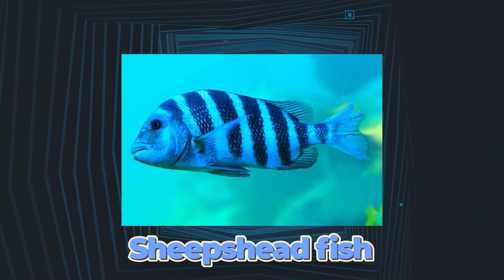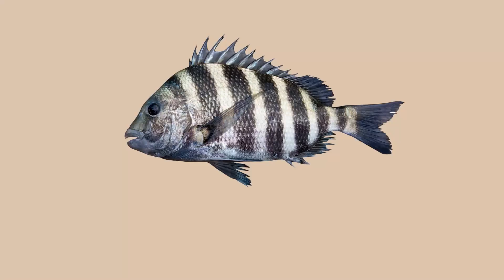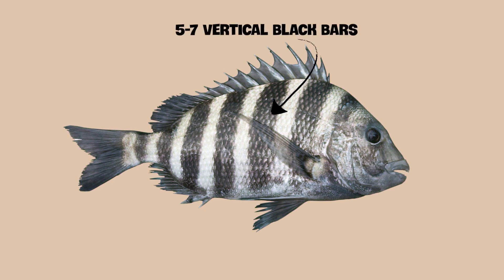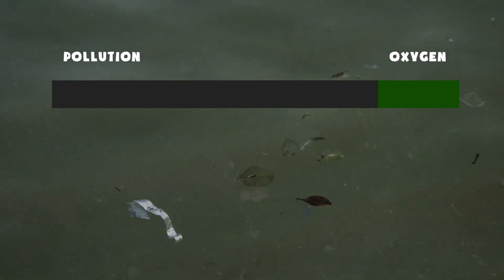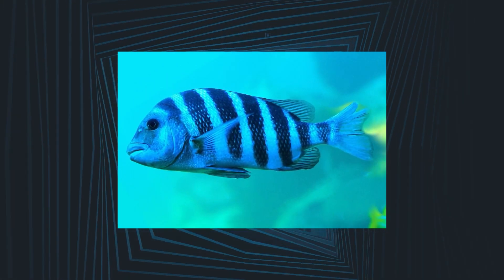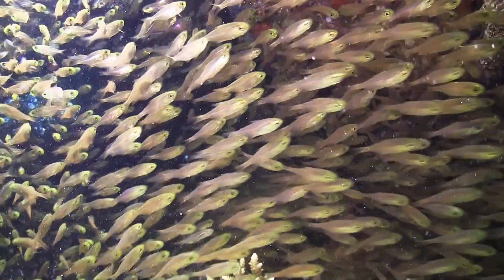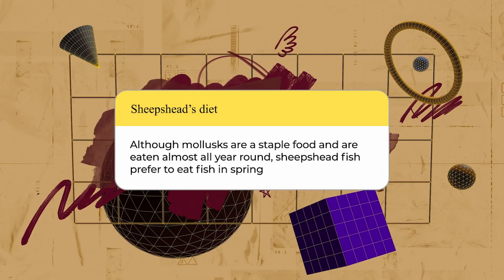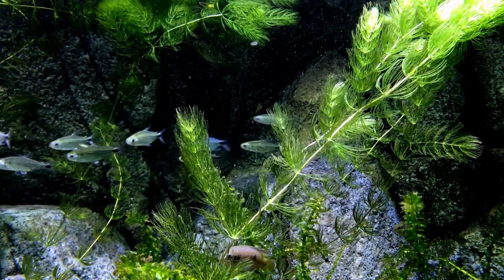Sheepshead Fish: The Fascinating Fish With Human Teeth!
One glance at the picture of a sheepshead fish might make you assume this fish has stolen a sailor’s lost pair of dentures from the seafloor! Yes, there is a fish whose teeth are eerily similar to humans.

The sheepshead fish is a deep-bodied, compressed marine fish with sharp dorsal spines. The fish usually grows 10-20 inches long but can sometimes grow to 35 inches. This deep-bodied flatfish is commonly found in North and South America, usually weighing around 21.2 lbs (9.6 kg) and reaching 91 cm (35.8 inches) in length.

The term ‘sheepshead’ may refer to many things, including a few other fish species. In this video, we will look at the species most commonly referred to as the sheepshead: Archosargus probatocephalus.